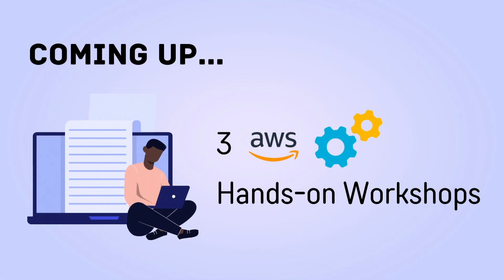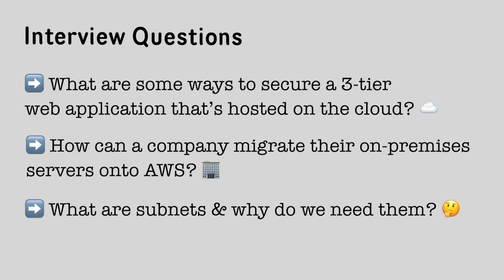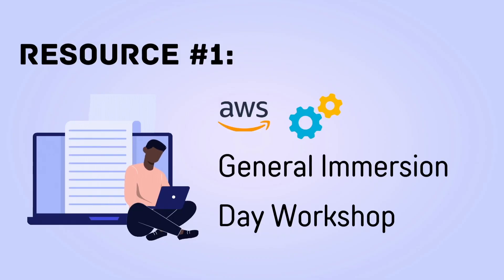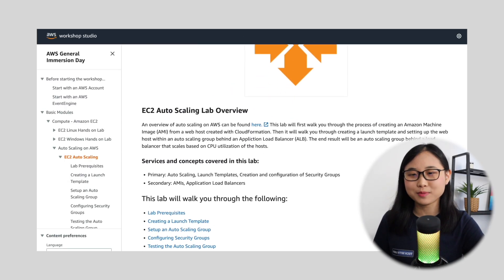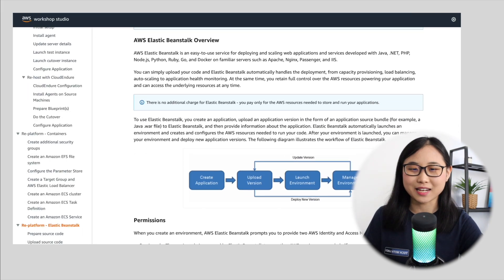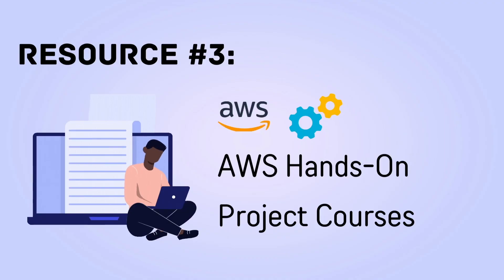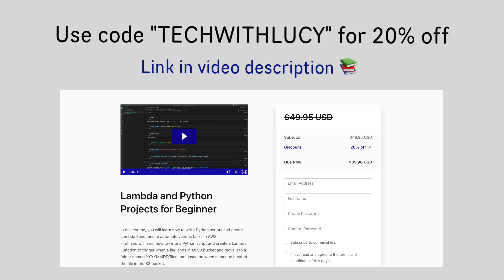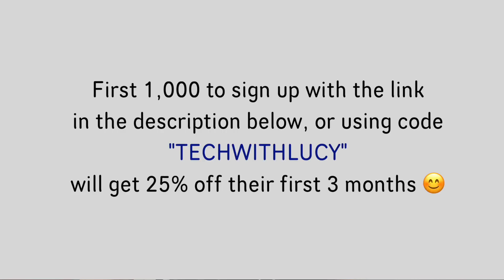The Best AWS Workshops for Hands-on Cloud Projects (For Beginners)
Do you want to build your hands-on experience with AWS?

In this video, I share beginner-friendly AWS hands-on workshops you can try out today! 😊 They are great resources you can use to improve your cloud skills.

▬▬▬▬ Timestamps ▬▬▬▬
0:00 Introduction
1:24 Resource 1
2:25 Resource 2
3:18 Resource 3
4:19 Sponsor: Rize